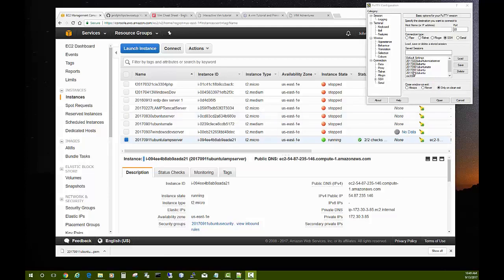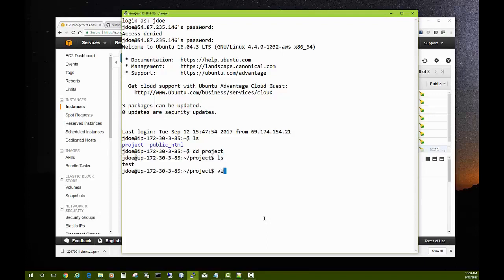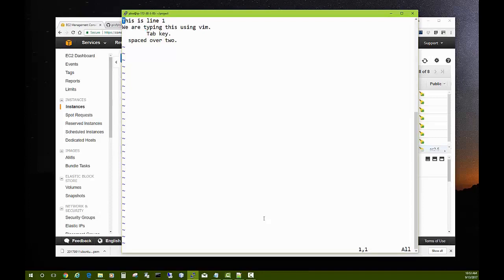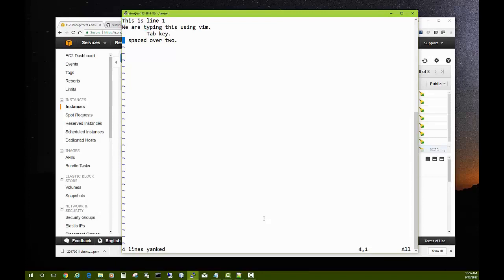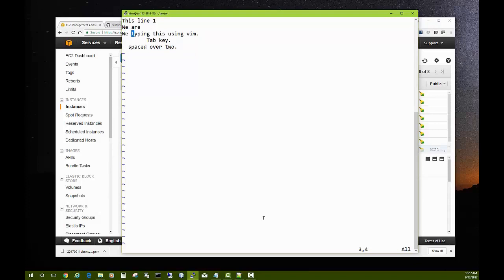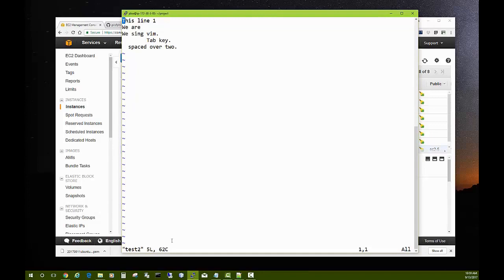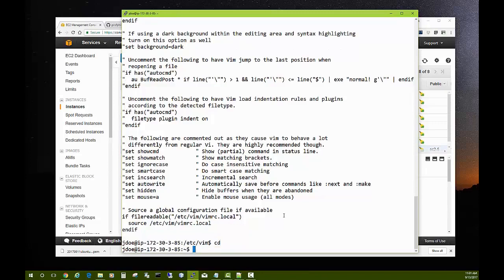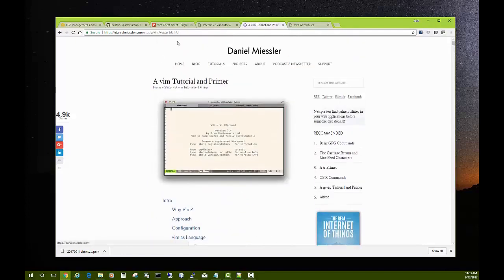Linux Tutorials for Beginners | Get started with Linux VIM Command Basics.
This video helps  the basics of using the Vim text editor on a Linux server.